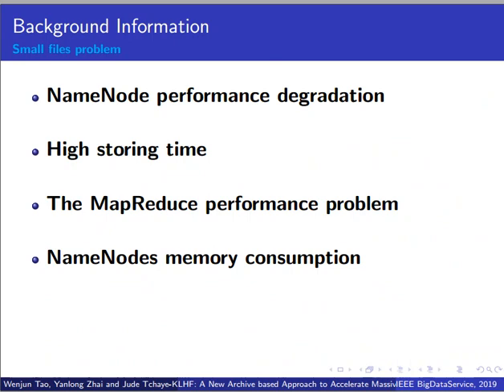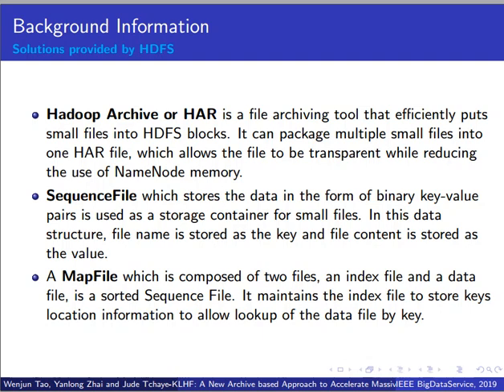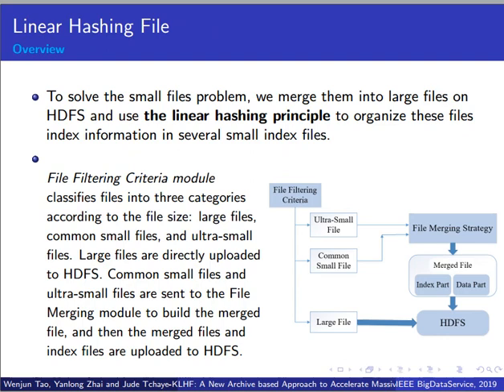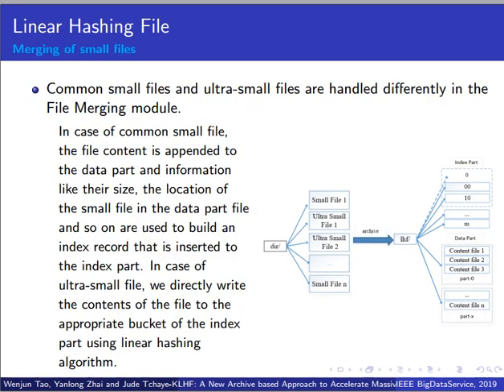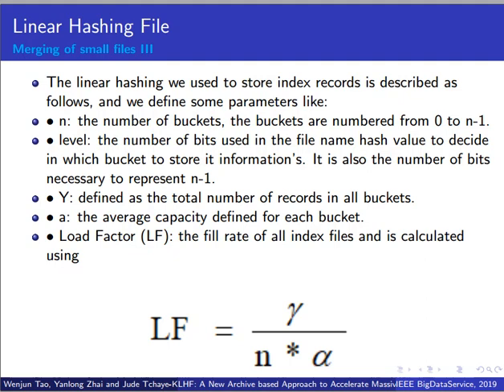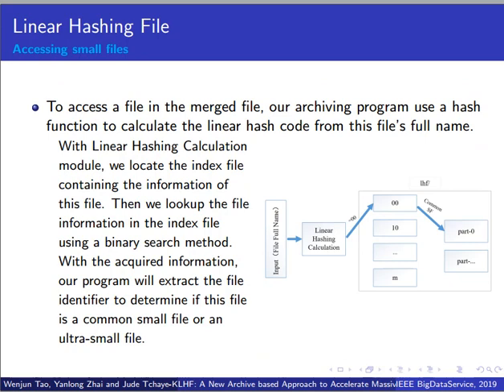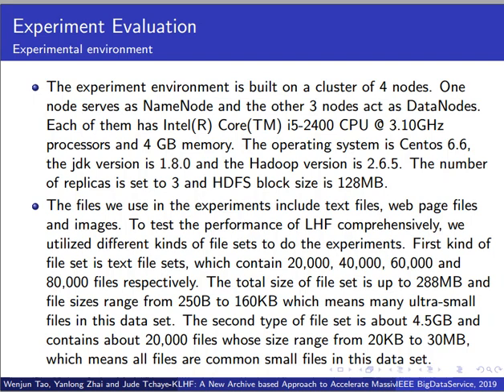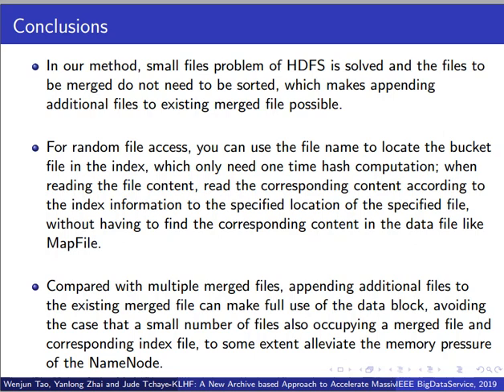BDS2019 paper 45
LHF